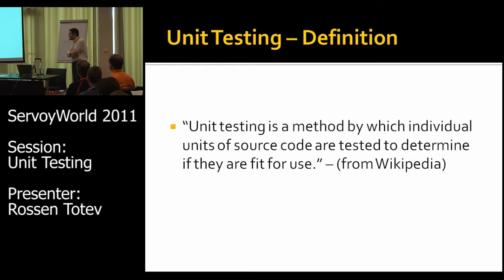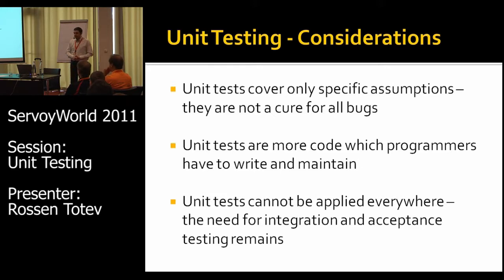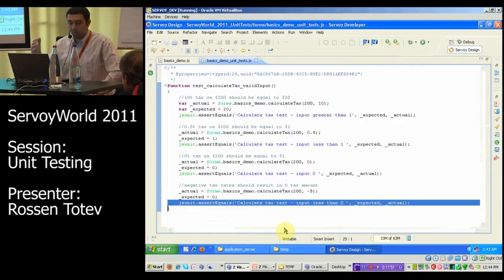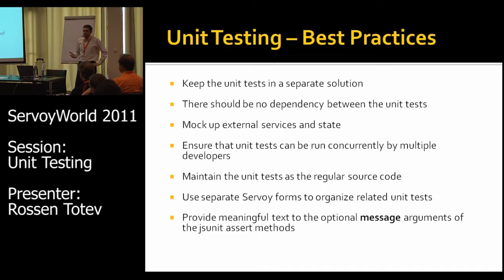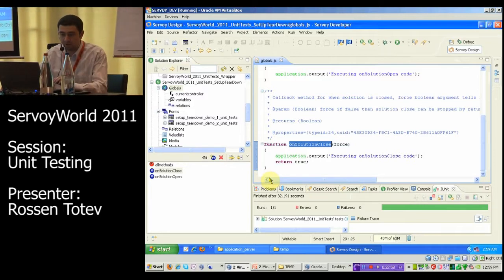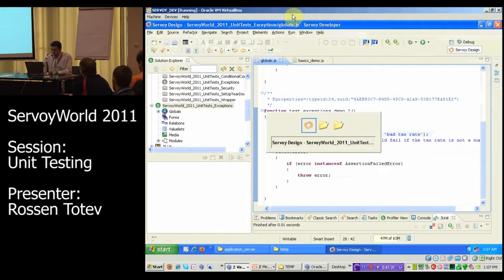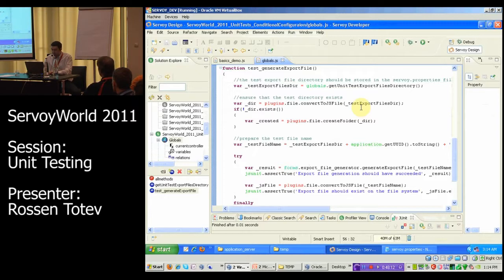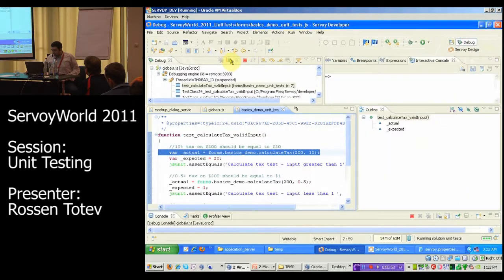Servoy World: Unit Testing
Rossen Totev presents Unit Testing at Servoy World 2011